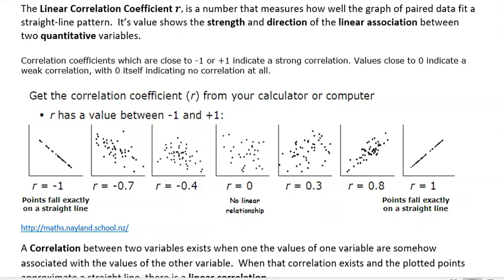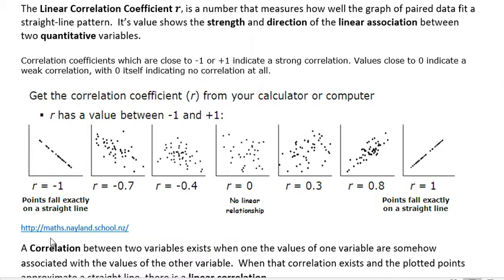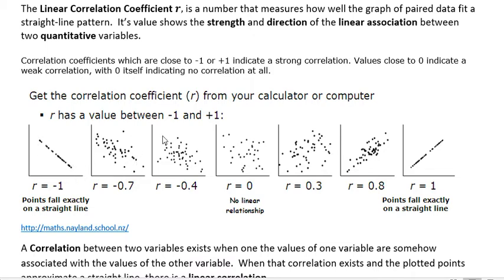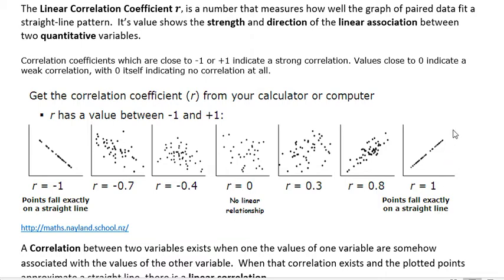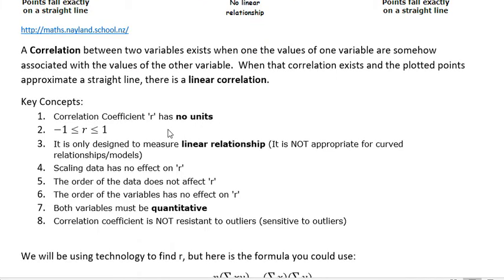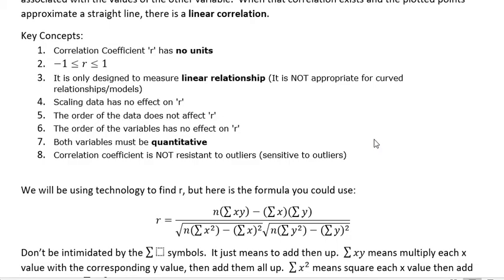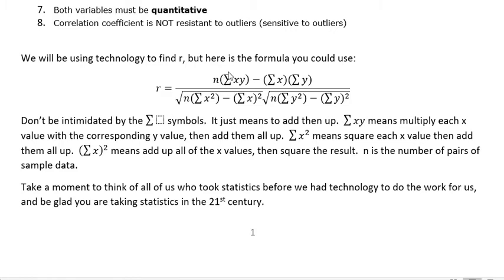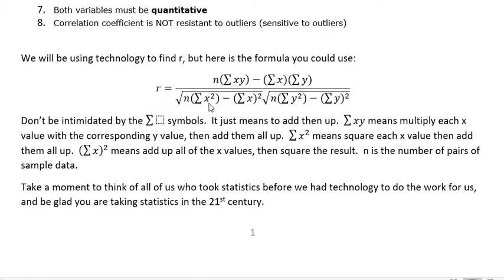Statistics: Linear Correlation Coefficient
An introduction to the linear correlation coefficient r.  A look at the graph of data with strong negative correlation, strong positive correlation, and no correlation.